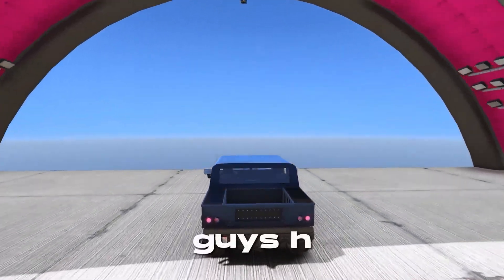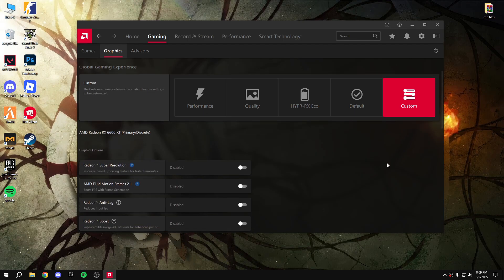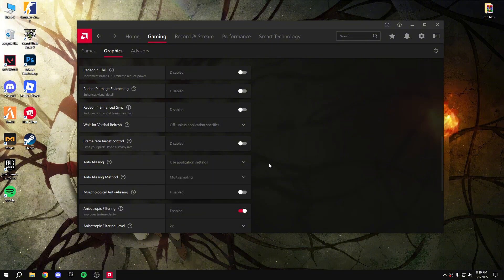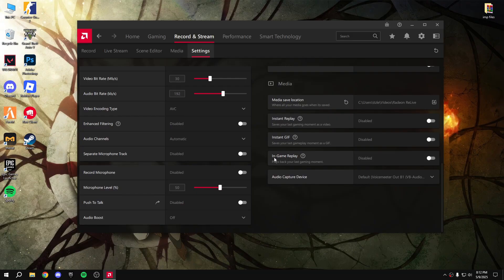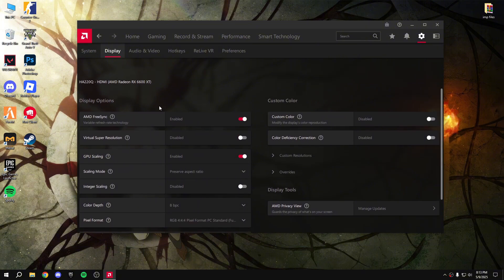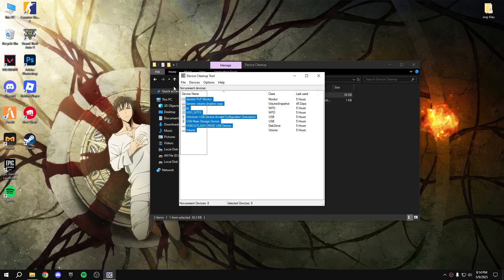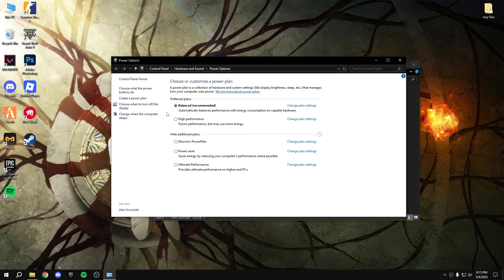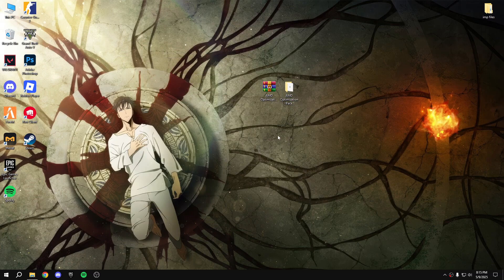AMD Adrenalin 25.5.1 | Best AMD Settings For Gaming/Performance | AMD Software Adrenalin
🎧 about me »
20 years old guy live in asia

pc specs ›
I5 12400
RX 6600XT
16GB RAM